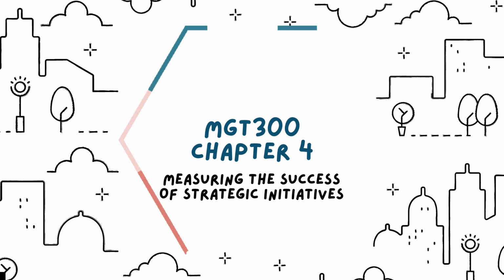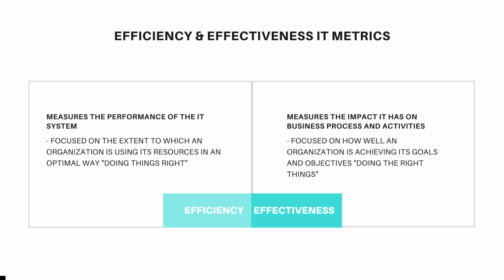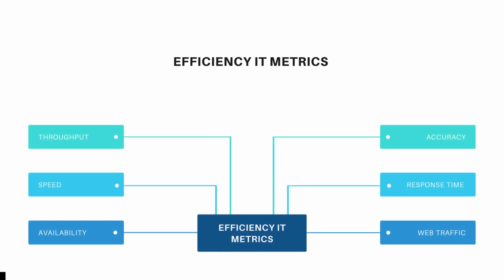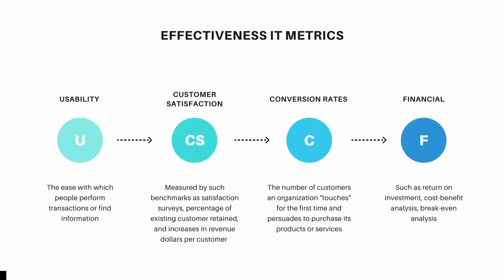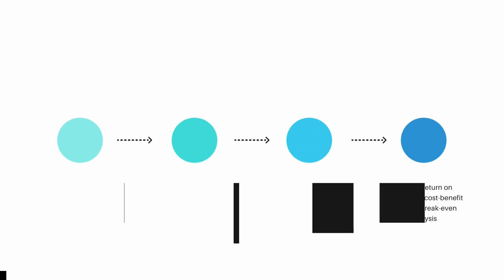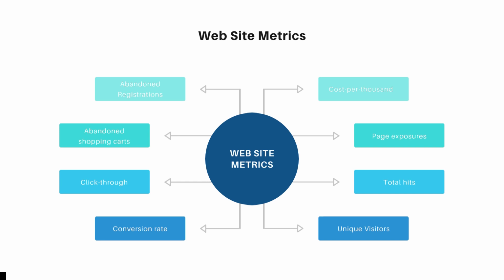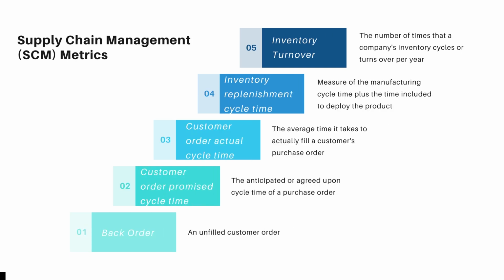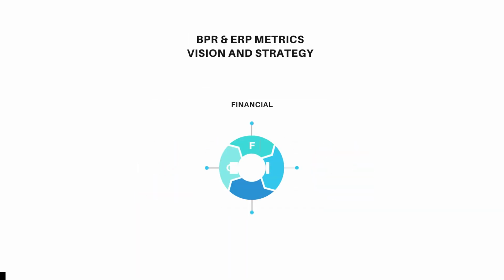B5 CHAPTER 4